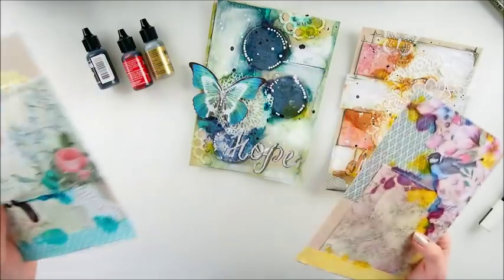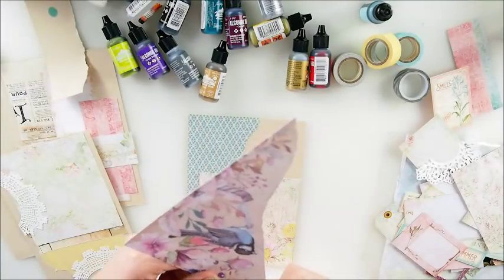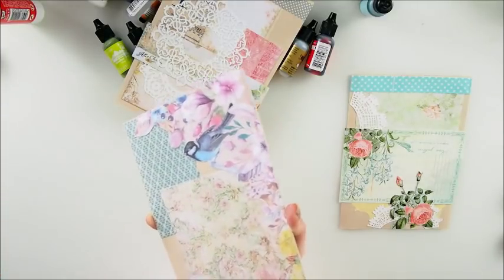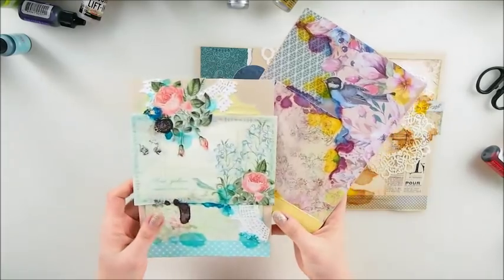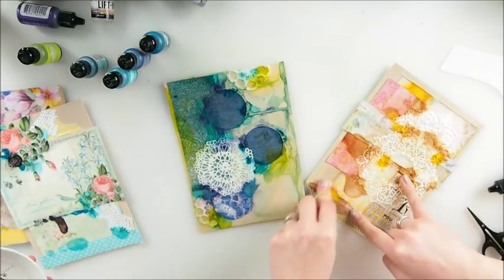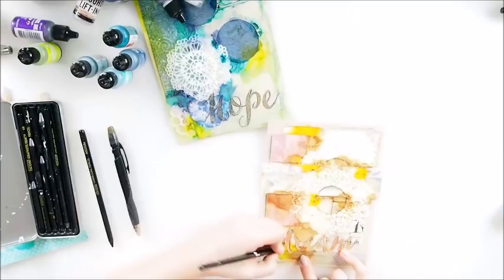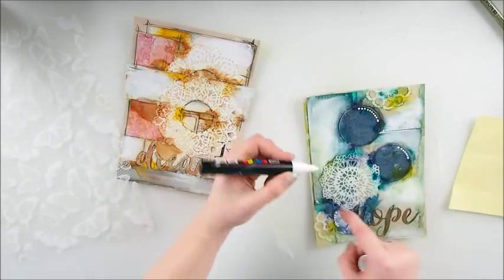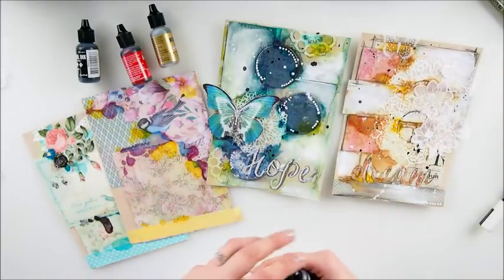I Failed... How to Break A Blank Page using Alcohol Inks part11 ♡ Maremi's Small Art ♡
I Failed... How to Break A Blank Page using Alcohol Inks part11
How to begin a blank page, how to start ? Is it possible to use alcohol inks to color our paper project ? Is alcohol ink good for art journaling ? Can we mix the colours easily ?
Todays video will show you that failures are ok, mistakes are part of creative process.